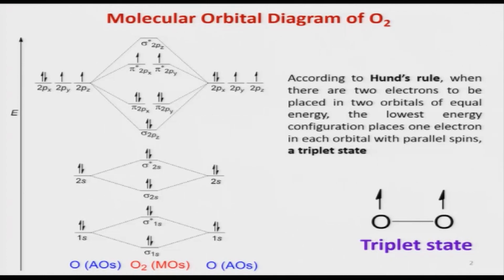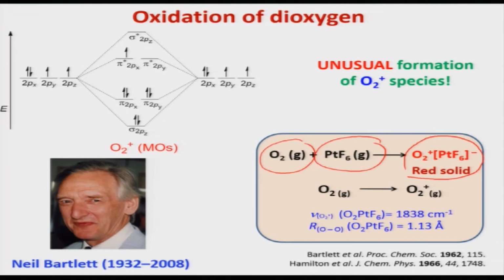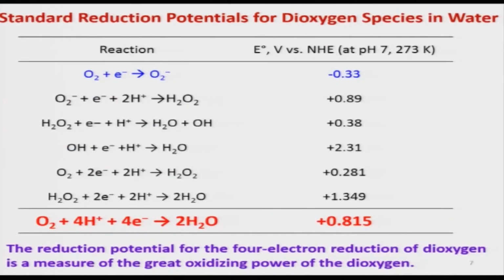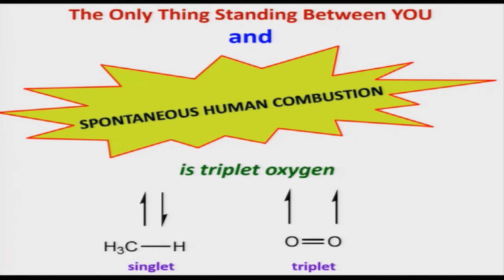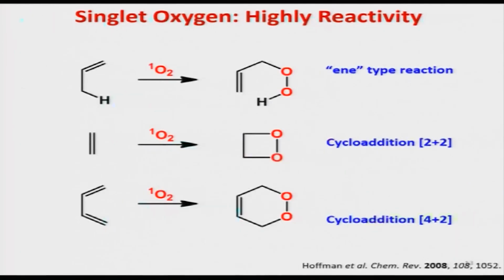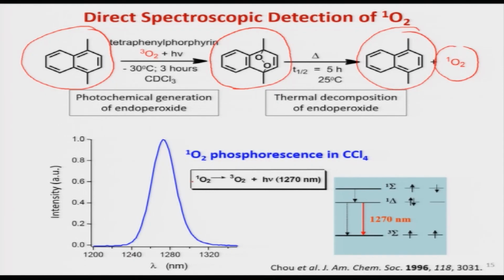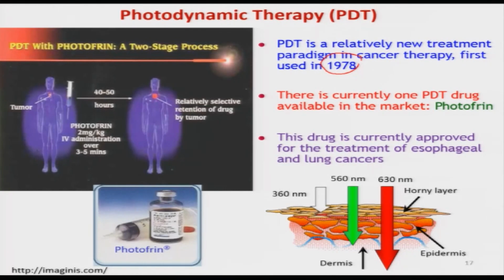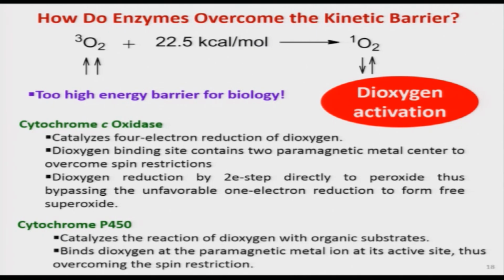Life with Oxygen: Molecular and Chemical Properties of O2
Subject: Chemistry